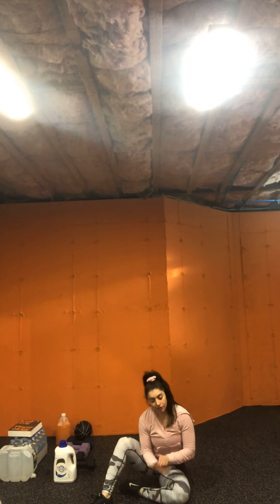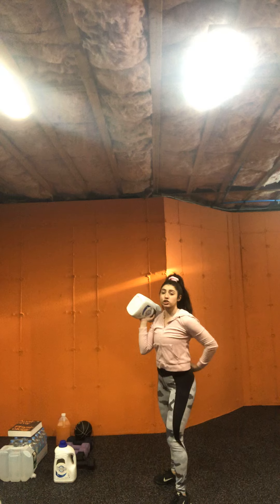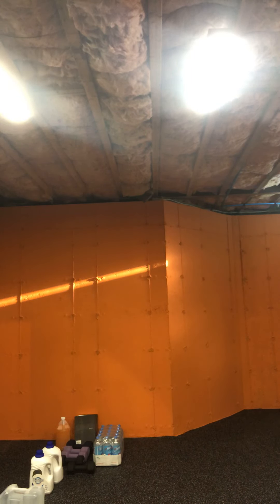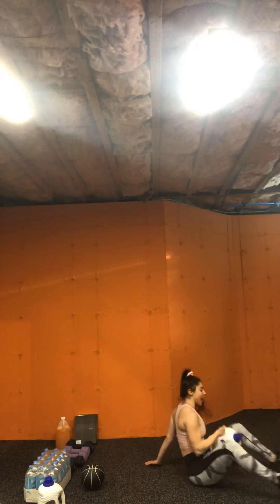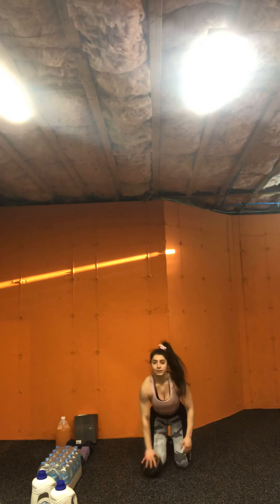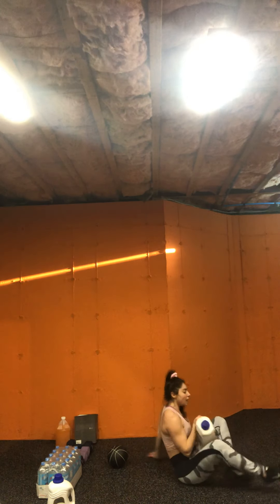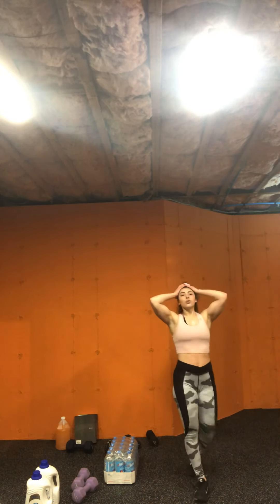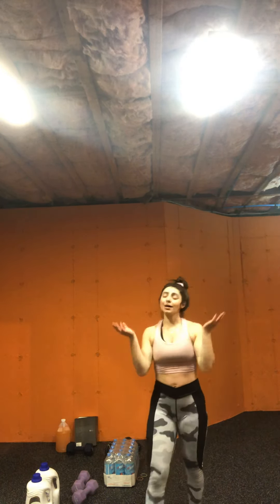THE SALTY SPITOON WORKOUT ( how tough are ya)?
WATCH USING HIGHEST PIXEL QUALITY

ADVANCED TOTAL BODY WORKOUT

EQUIPMENT SUGGESTIONS: Water cases, dog food, detergent

Exercise 1. Tuck Jump Over Burpees x5 each side

Exercise 2.Pulsing Lunges (right) x10

Exercise 3. Glute Bridge Press (Right) x10

Exercise 4.  Up N' Overs x10 each side

Exercise 5. Med Ball Push Up x5 each side

Exercise 6. Pulsing Lunges (left) x10

Exercise 7. Glute Bridge Press (left) x10

Exercise 8. Plank Side Walk Tricep Roll Up x5 each side

Exercise 9. Front Squats x10

Exercise 10. Bent Over Row Single, Single, Double x5 each side